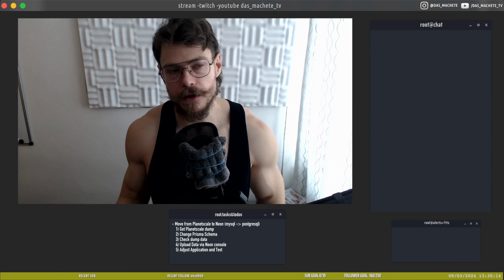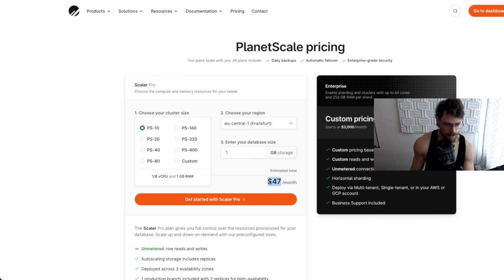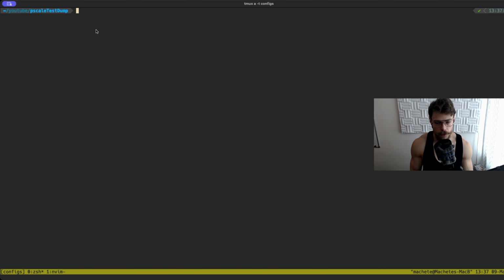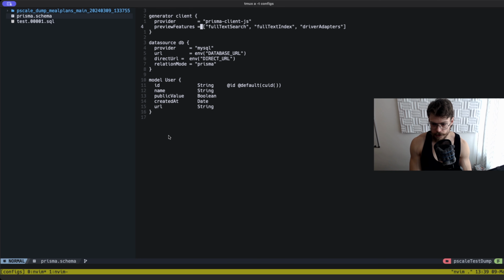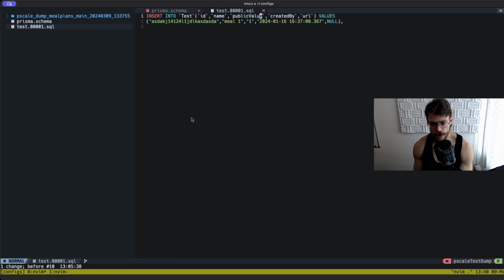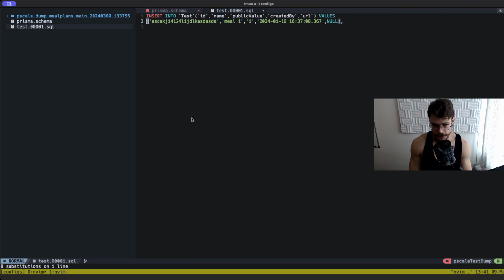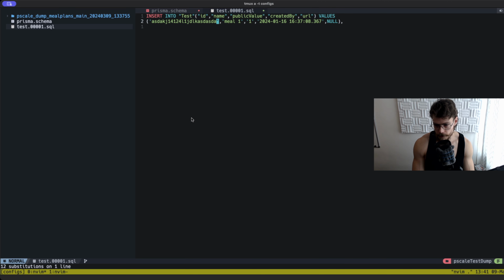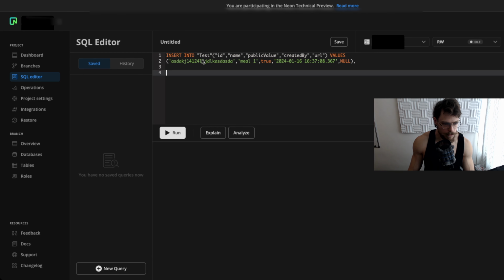From Planetscale to Neon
Hey everyone, welcome to my first tutorial video! Today, I'll be showing you how to move your data from the free tier at Planetscale to the free tier at Neon.

For this process, we'll be using Prisma along with the SQL Editor found within the Neon Database Interface. It's a straightforward approach, perfect for beginners and seasoned users alike.

Now, it's important to note that this method transfers one table at a time, and there's a limit of 5000 lines per query. However, rest assured, I successfully migrated my entire database using this method.

While further testing and tweaking on the backend server with Prisma are still required, the primary goal of moving MySQL data to PostgreSQL has been achieved.

So, if you're ready to embark on this data migration journey with me, let's dive right in!